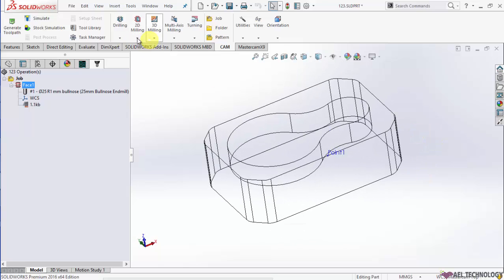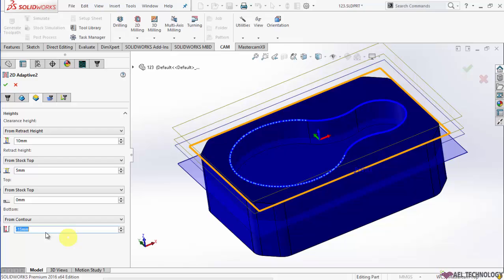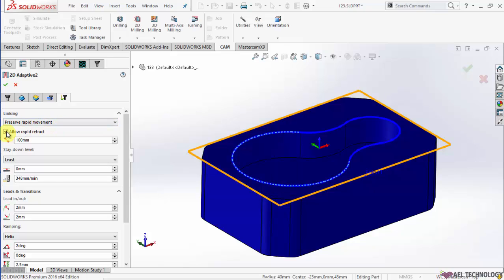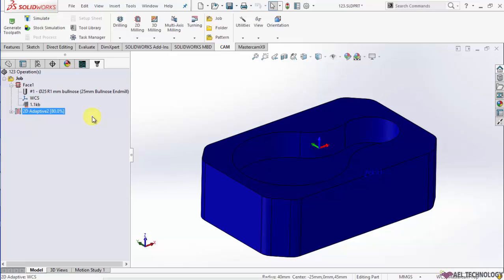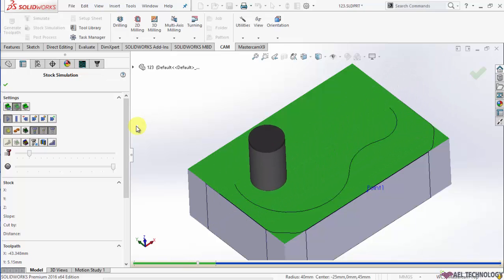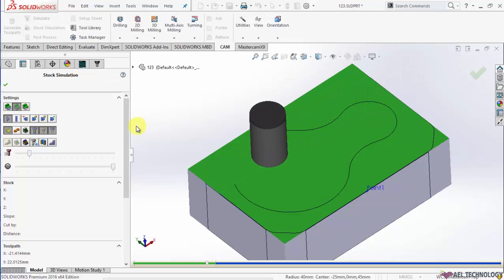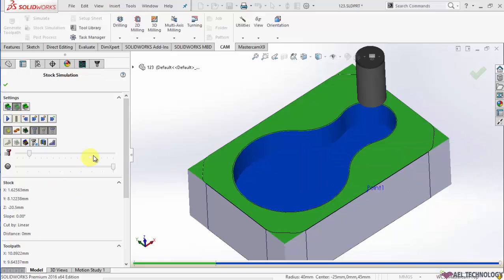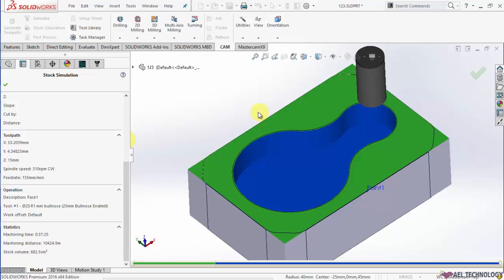2D Adaptive Clearing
Coming Soon!!!

Regards
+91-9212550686